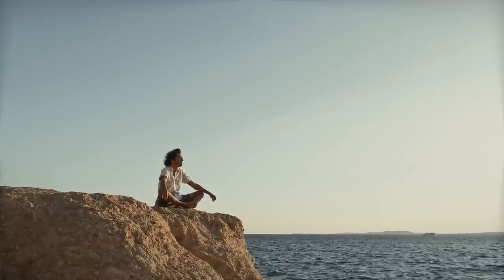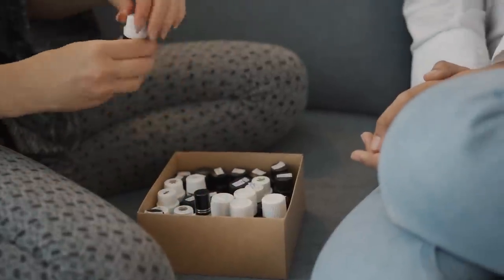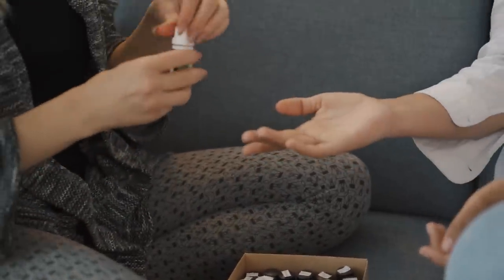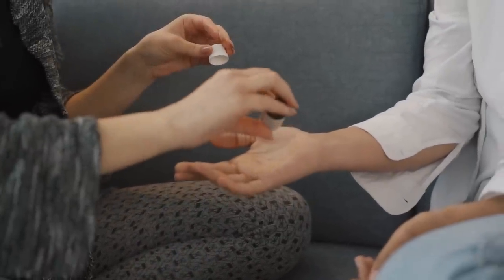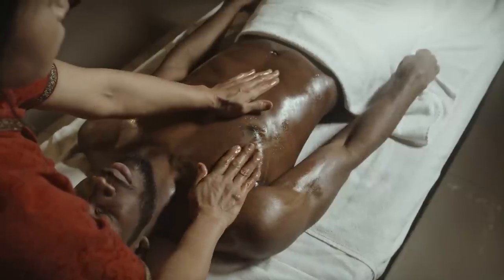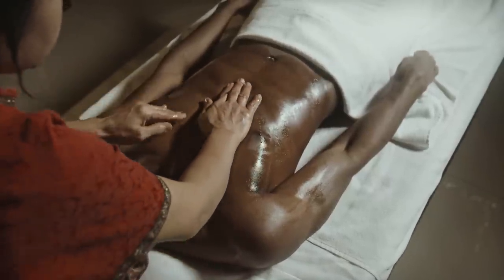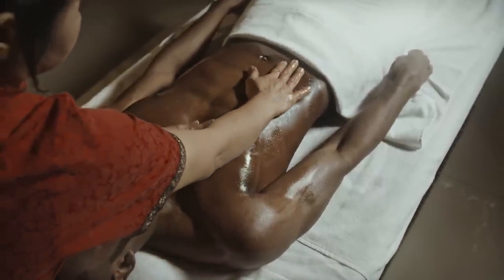Aromatherapy - Myrrh Essential Oil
Myrrh essential oil has been used for centuries as medicine, perfume, and incense. It was given to the Virgin Mary as a gift for baby Jesus by the three kings and as was also present in the tomb after the crucifixion. It has a calming and tranquil effect making it perfect for meditation and is good for healing wounds, chest infections as well as mouth ulcers and gums. It brings pain relief and pairs well with Laurel Leaf, Frankincense, Black Spruce and Chamomile.